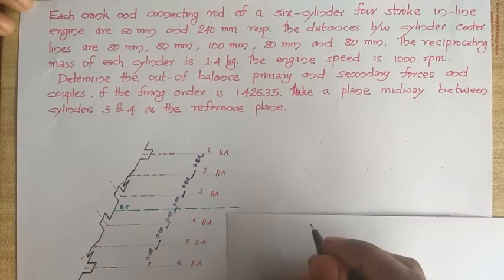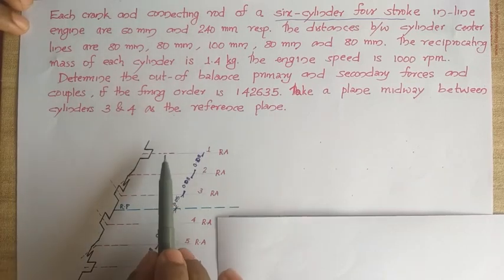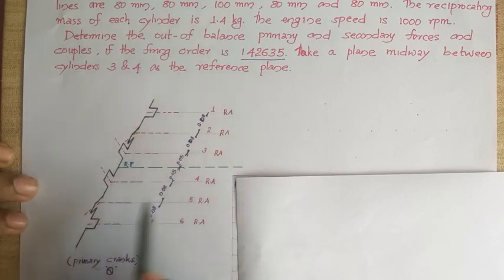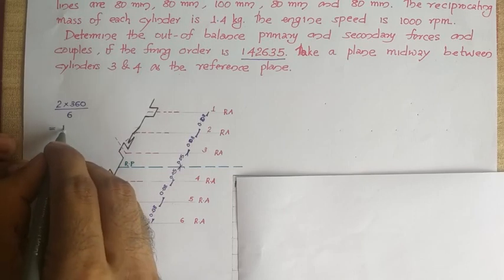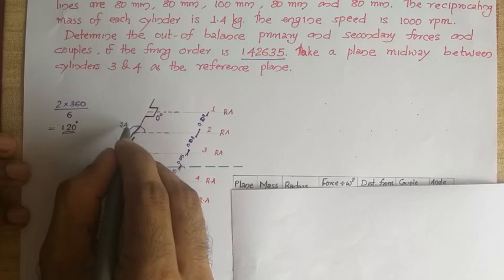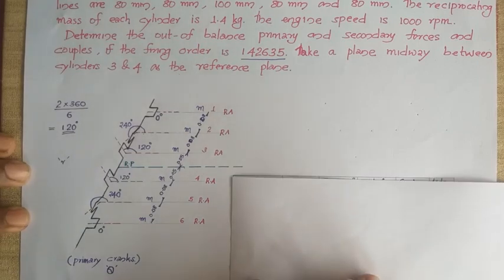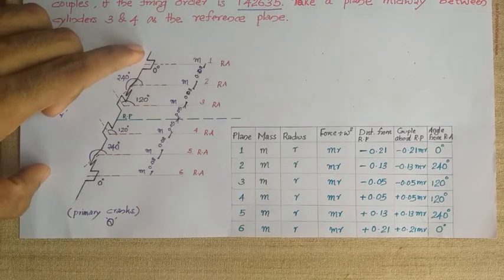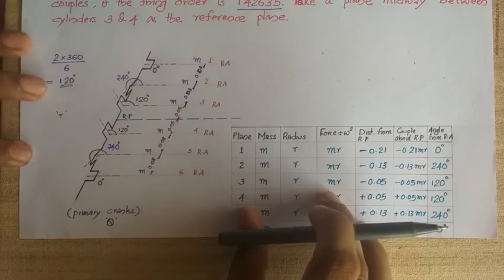Balancing of Six Cylinder 4-Stroke Engines - Theory and Problem | Module 3 | DOM | KTU | S6 MECH